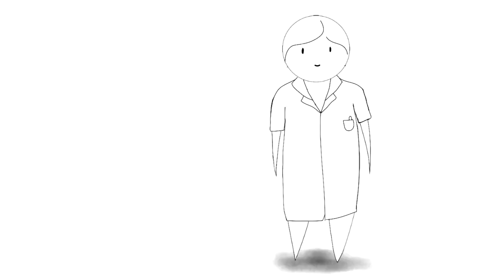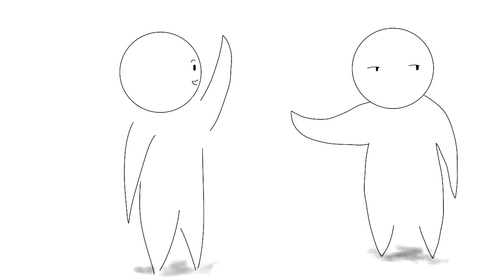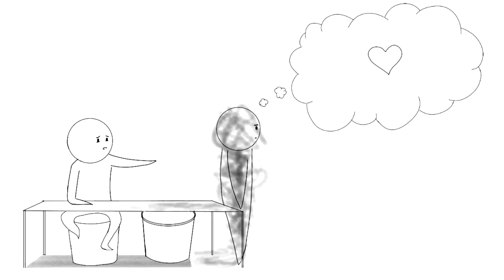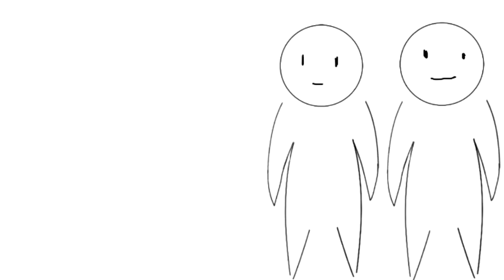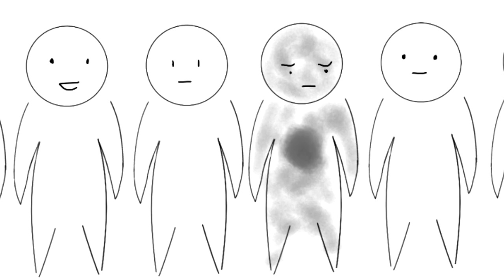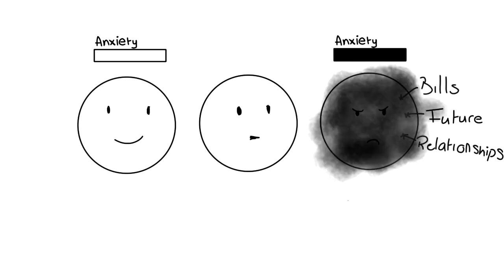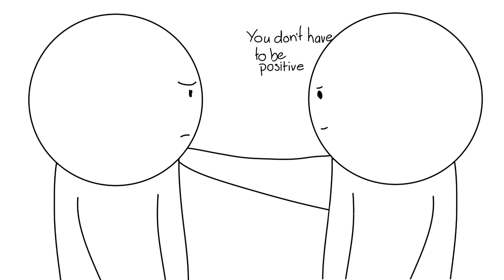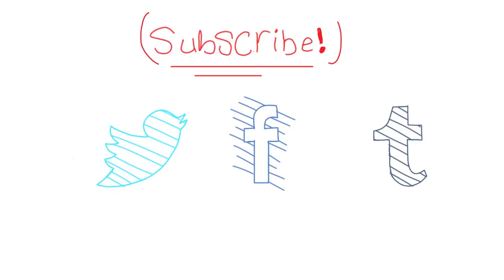Dealing with Difficult People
Dealing with difficult people isn't always easy, but with this helpful advice from Dr. Irene Strauss Cohen, you can find ways to help manage your emotions around difficult people.

Script: Nick Urbonas
Voice Over: Lily

Feedback Editor: Risha Maes
Project Manager: Erin Bogo
Producer: Psych2Go